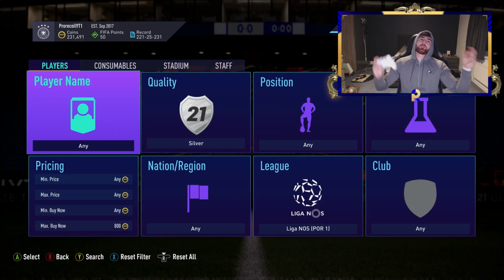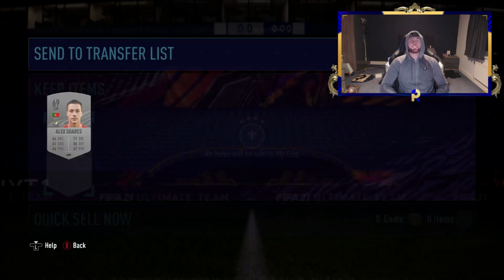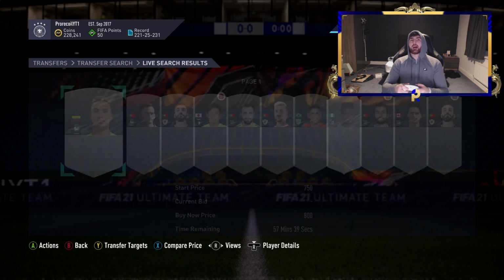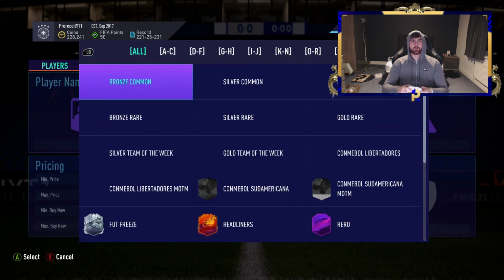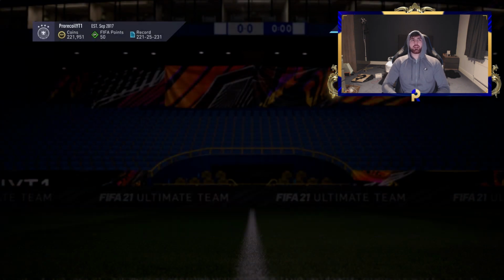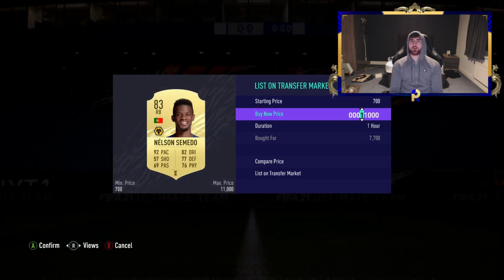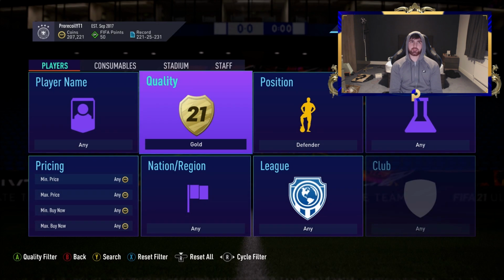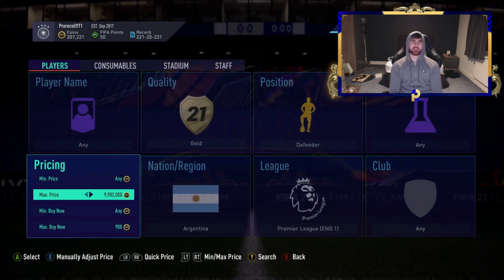OMG! MAKE 2K EVERY 60 SECONDS INSANE TRADING METHODS AND SNIPING FILTERS (CHEAP TRADING FIFA 21)